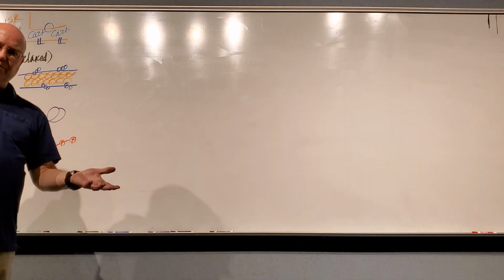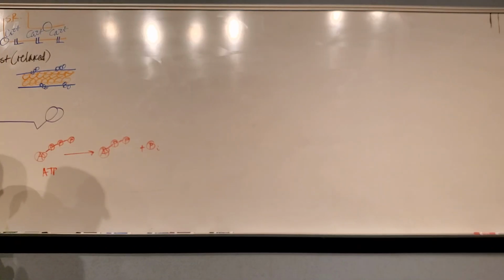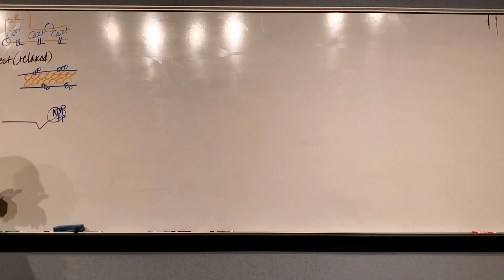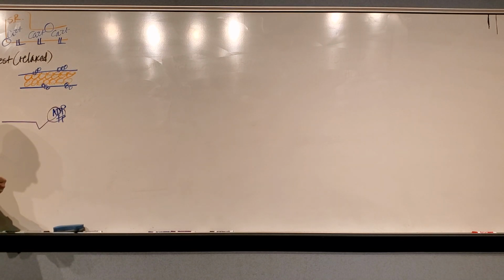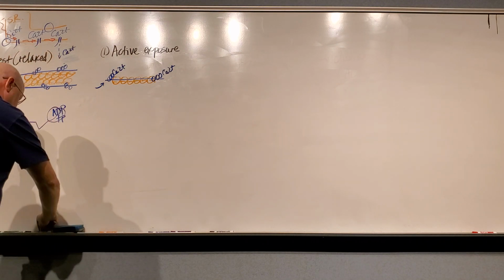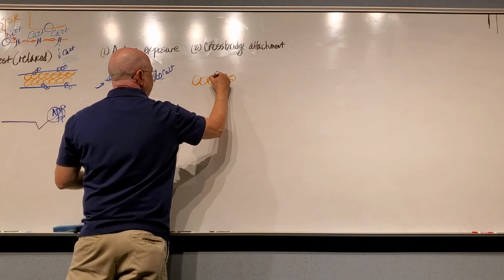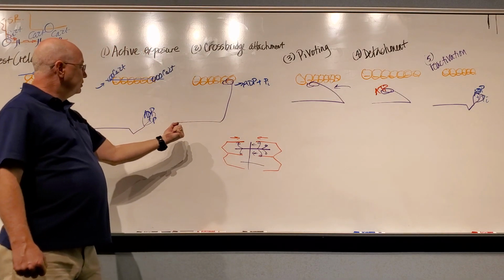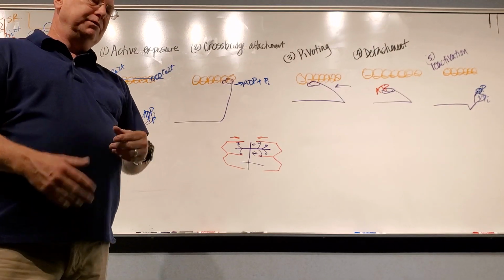Muscle Lecture 6, Crossbridge cycling with ATP